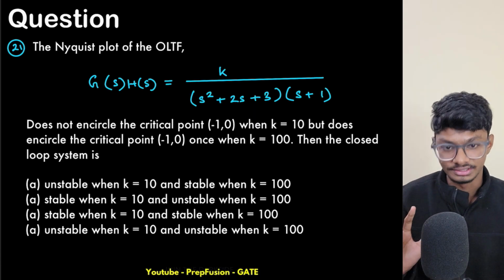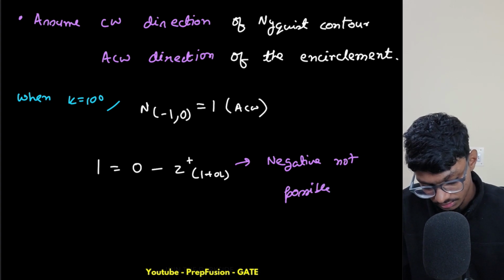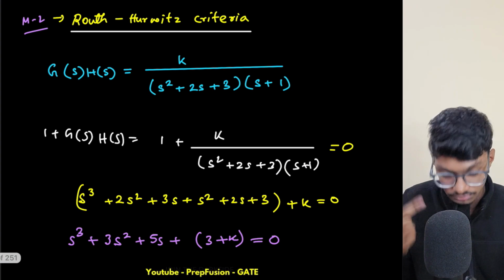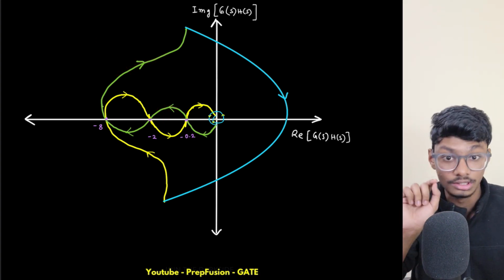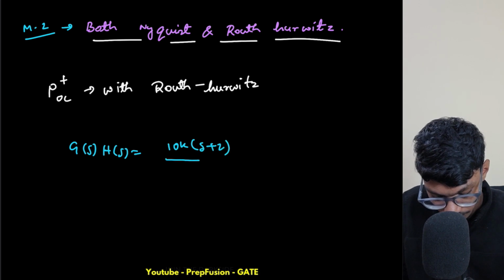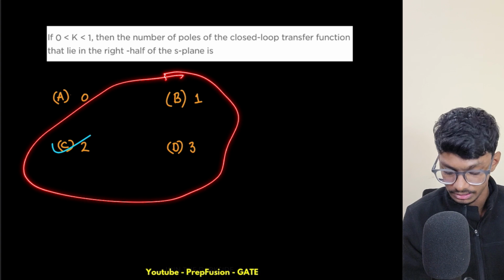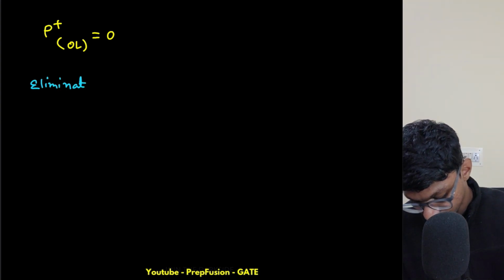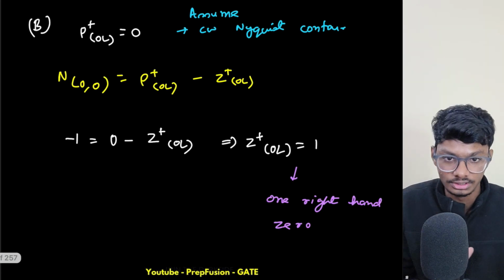GATE PYQs on Nyquist Plot Part -2 || Control Systems || GATE 2025 || PrepFusion